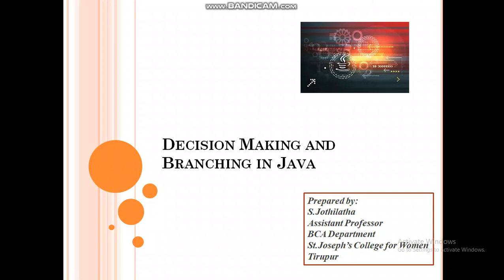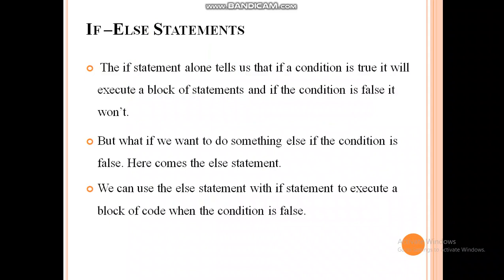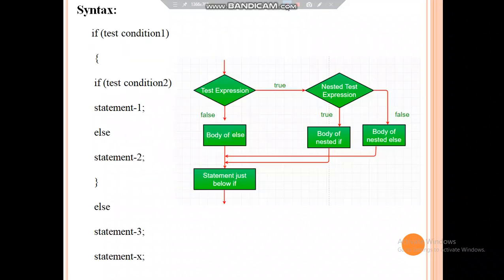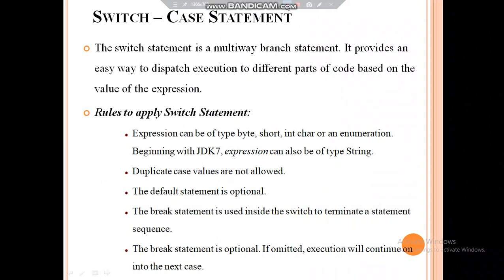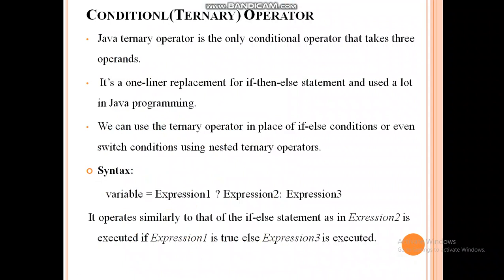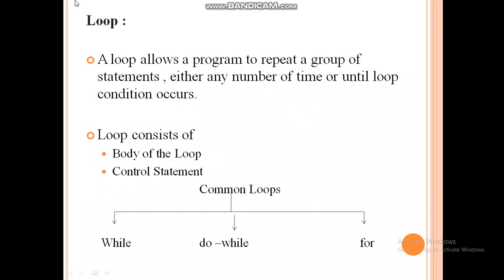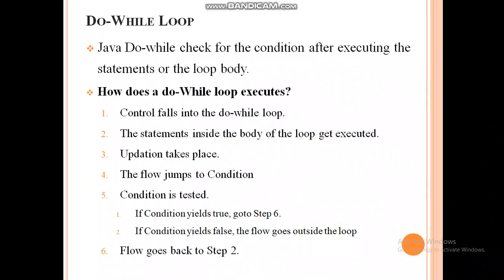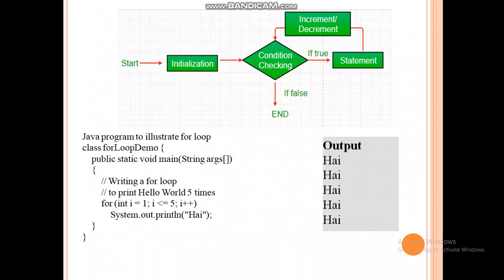DECISION MAKING AND BRANCHING IN JAVA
PRESENTED BY
Ms. S. Jothilatha, Assistant Professor